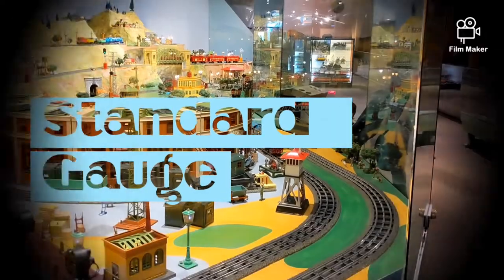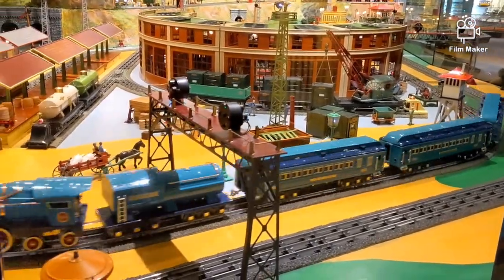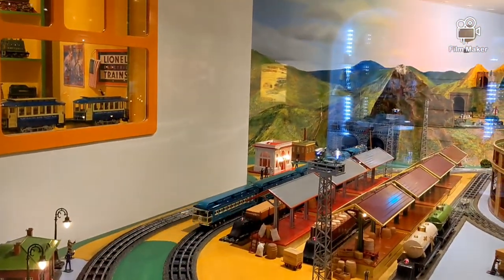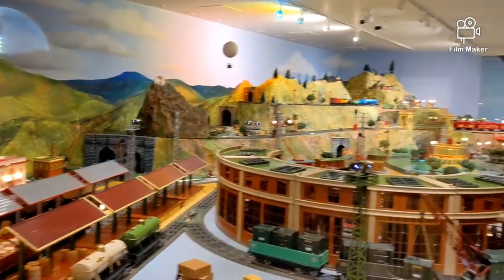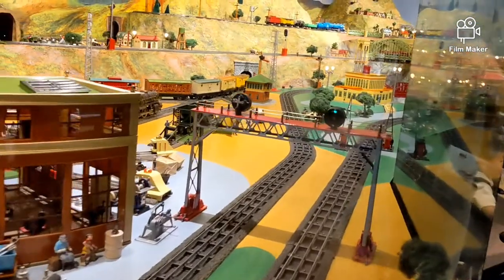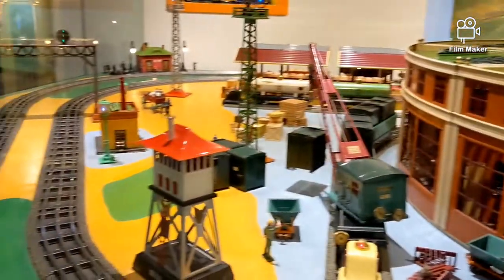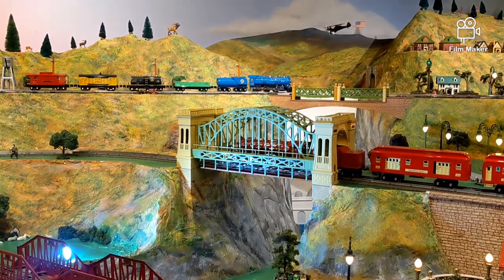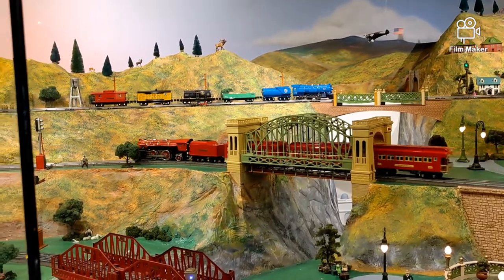Standard Gauge electric trains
A recent visit to a wonderful museum...The California Railroad museum, located in Sacramento, California, is full of some amazing displays, layouts, engines and rolling stock.